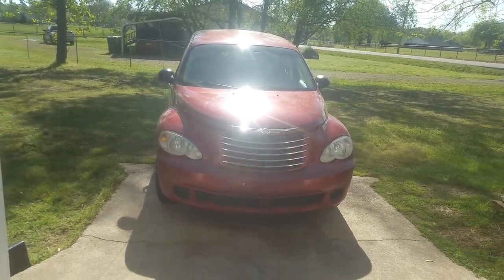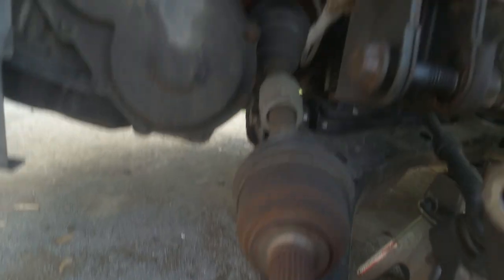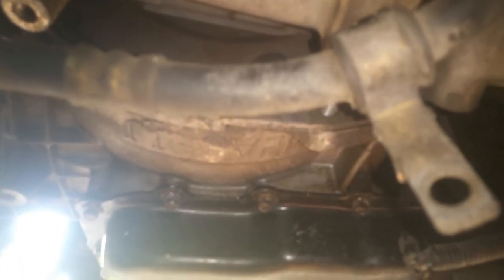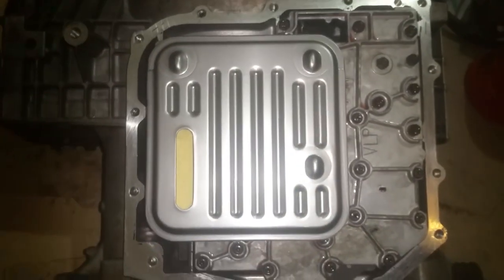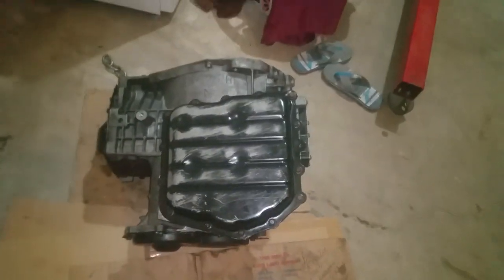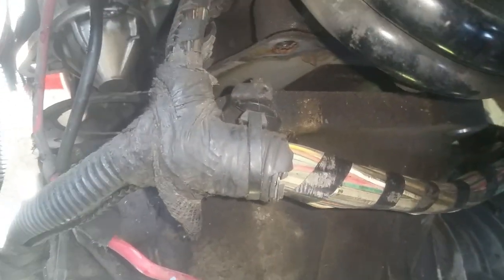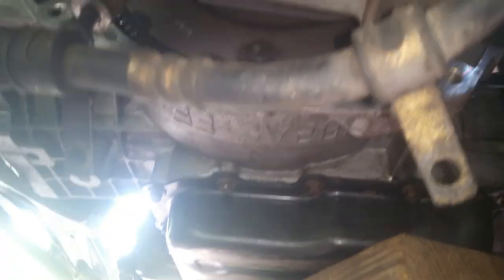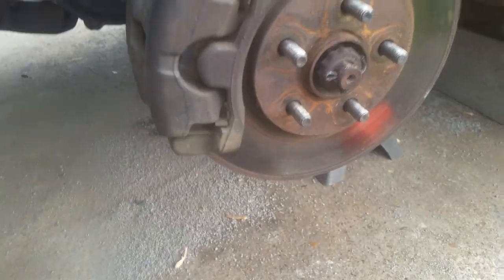How to replace remove transmission in a 2001-2010 pt cruiser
engine hoist: